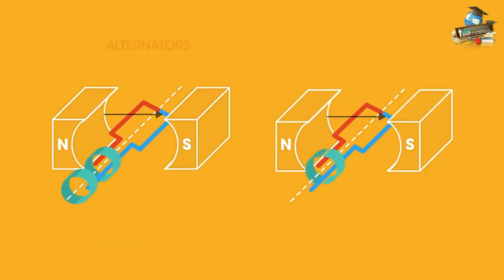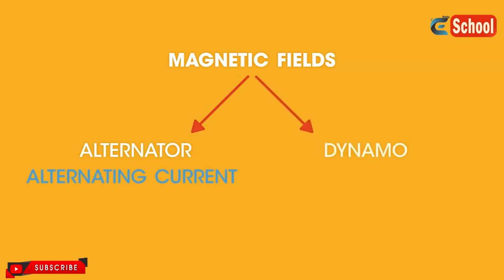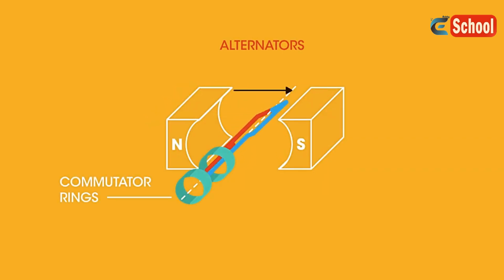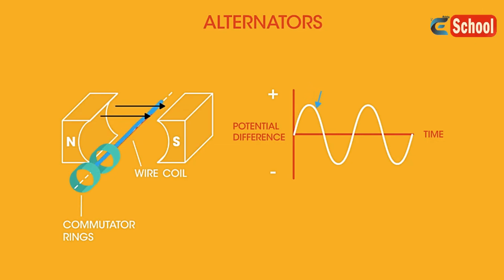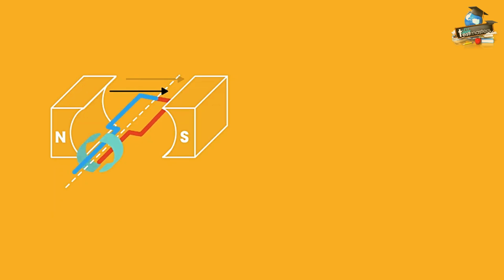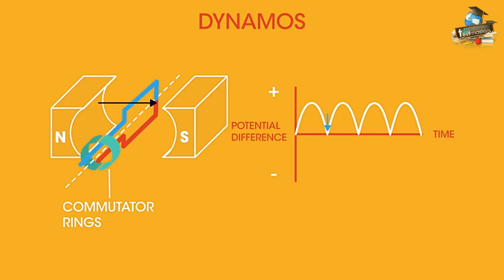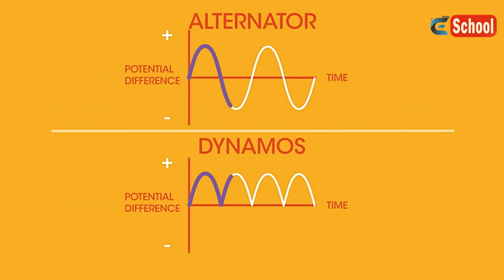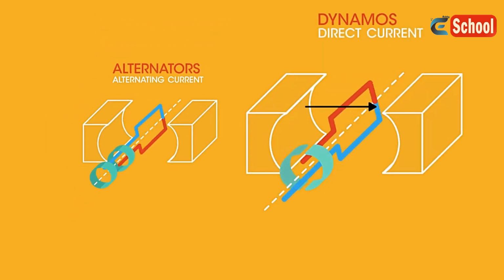Alternators and Dynamos | Magnetism | Physics | AddyESchool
This video is all about alternators and dynamos. They both use magnetic fields to produce electric power. Ships, cars and motorbikes use alternators to charge their batteries. Toys, power tools and your bicycle lights use dynamos. Keep watching to find out more!